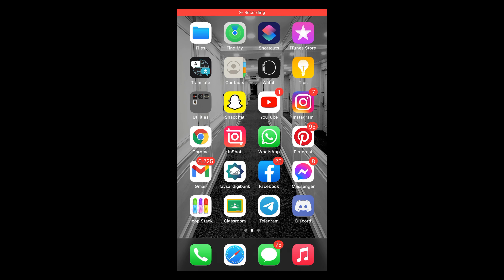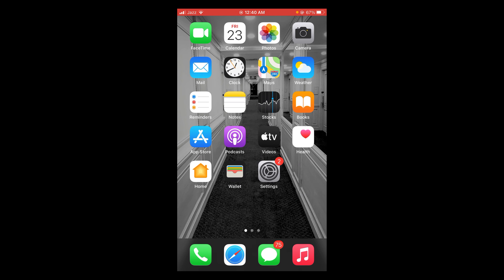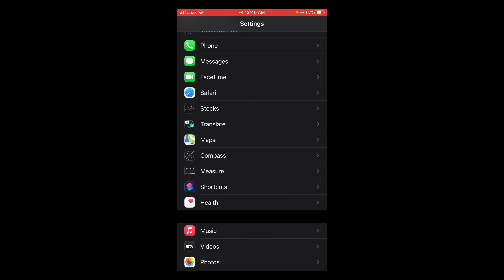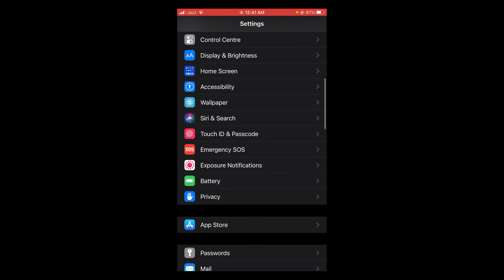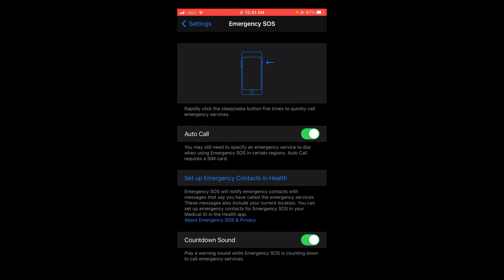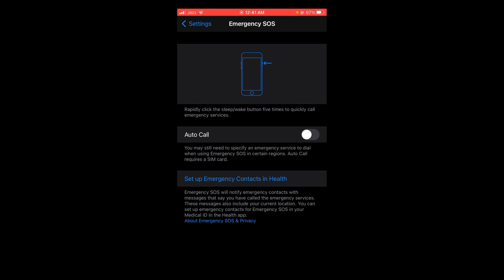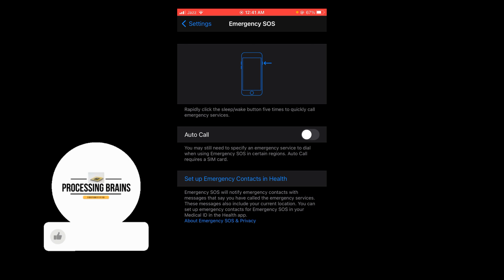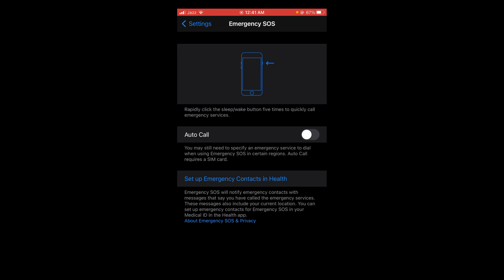How to Turn Off Emergency SOS on iPhone (Quick & Simple)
Learn How to Turn Off Emergency SOS on iPhone. It is simple process to disable emergency sos on iPhone, follow this video.

0:00 Intro
0:05 Turn Off Emergency SOS on iPhone